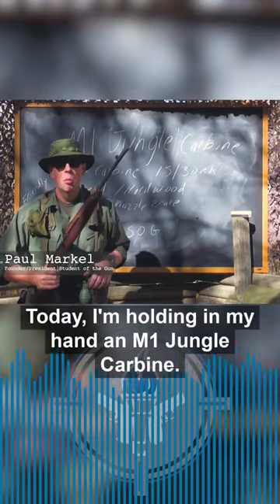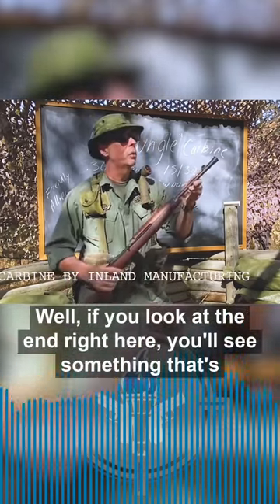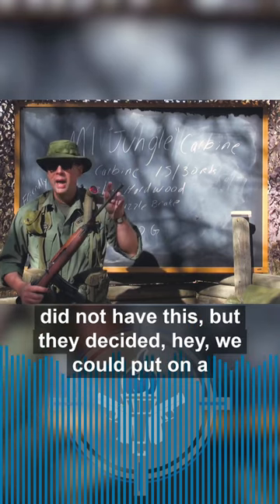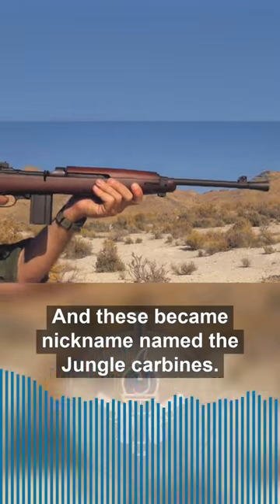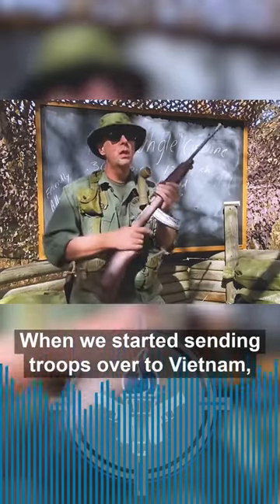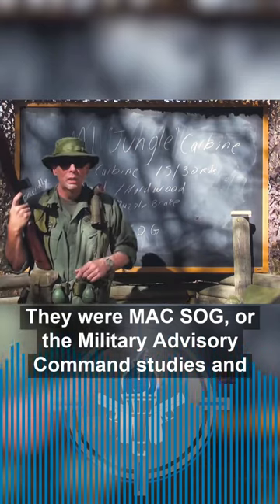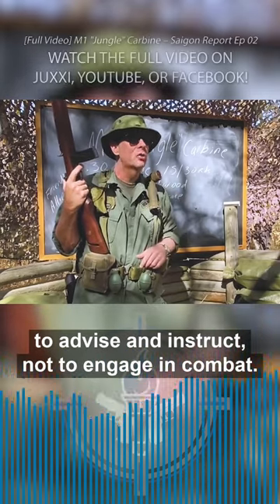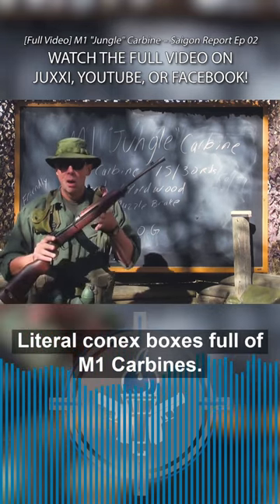M1 JUNGLE CARBINE! A staple of the VietnamWar